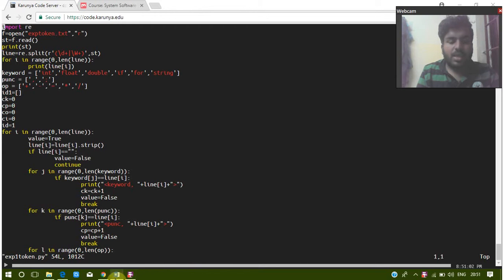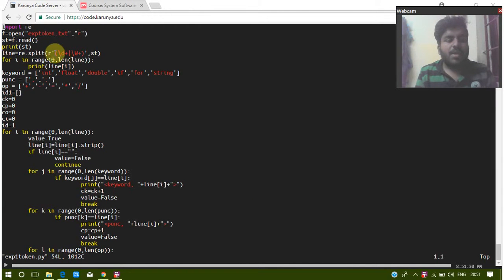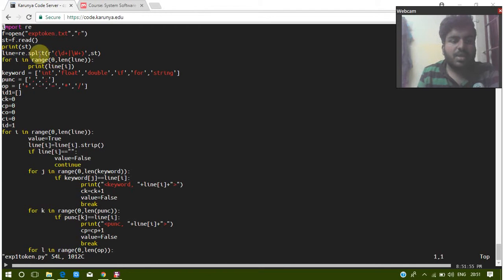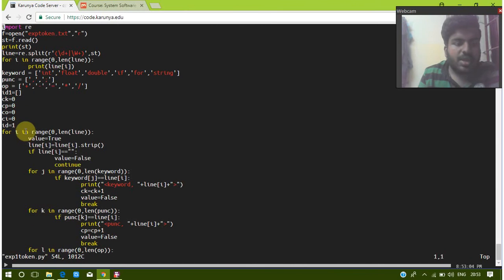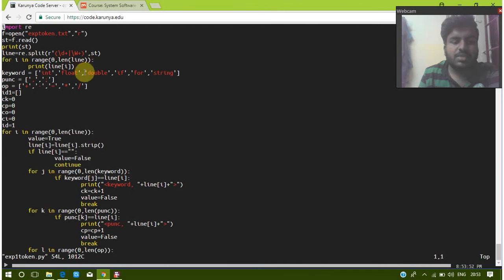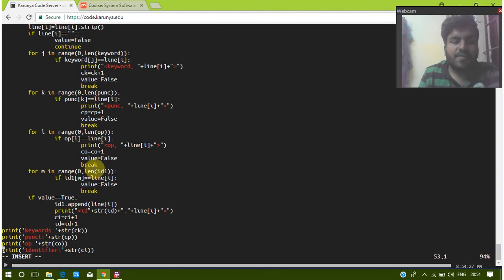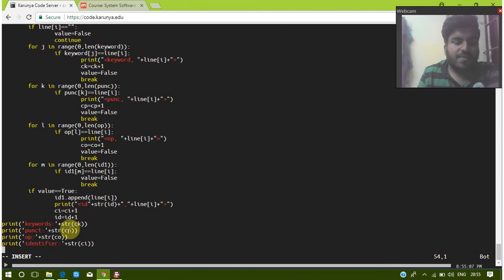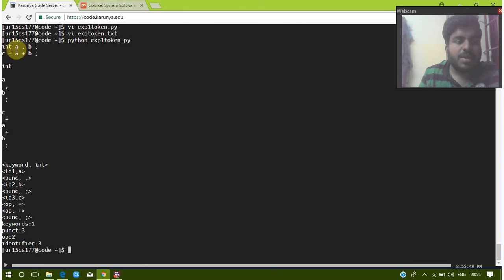System software & compiler lab Exp-1: Token Separation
Program to perform token separation for a given input file